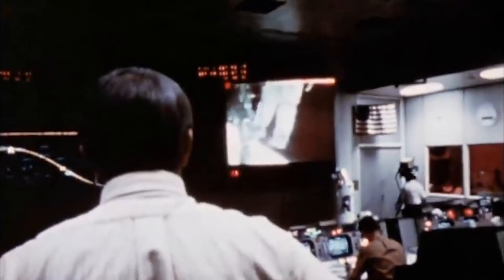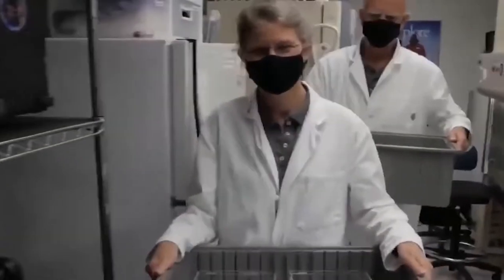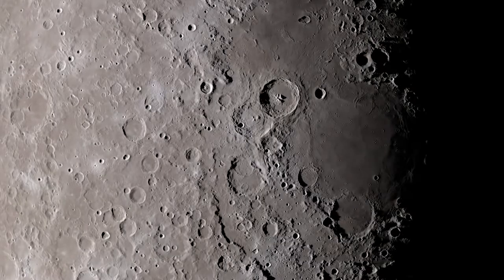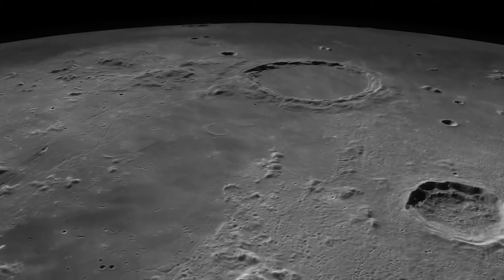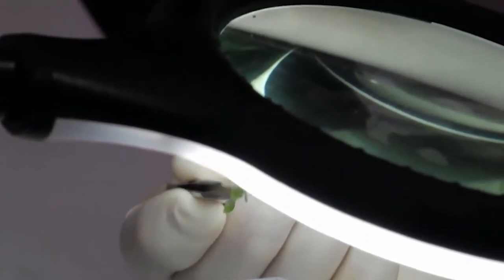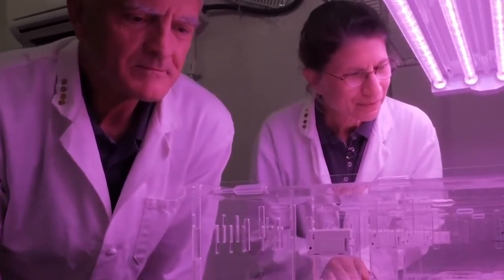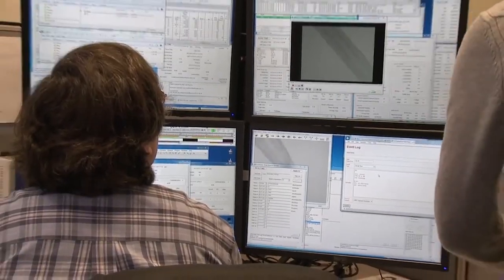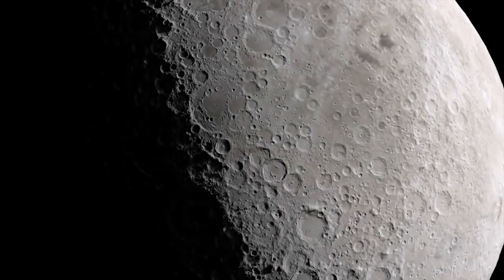NASA Scientists Grow First PLANT In Moon Soil | THALE CRESS Grown In Luna Soil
Hello everybody, watch till the end as in this video, we'll show you how Scientists Grow First PLANT In Moon Soil

For the first time in history of space exploration, researchers have efficiently grown plants in lunar soil from three Apollo missions, more than 50 years after astronauts carried the last moon-rock samples to Earth. All of the moon-soil plants slowly grew and poorly, but those cultivated in samples that had been uncovered to more sunlight on the lunar surface fared the worst, and genetic analysis revealed stress-related modifications. The lack of growth is concerning because, as NASA prepares to send men back to the moon with the Artemis Program and eventually to Mars, the ability to grow food in alien soil during long journeys will become more vital. Watch till the end as in this video, we’ll show you how Scientists Grow First PLANT In Moon Soil In a recent news conference, Robert Ferl, a professor of horticultural sciences at the University of Florida said that: “The capacity to carry plants effectively with us to the moon is how we'll grow our own food and stay there for a while without replenishment." According to him, growing plants on the moon could also have additional benefits, such as purifying the air, eliminating carbon dioxide from the atmosphere, and creating clean water. The researchers used regolith samples acquired during Apollo 11, 12, and 17 MISSIONS between 1969 and 1972 for this investigation. They cultivated a common lab specimen called, THALE CRESS, in each of the three samples. For comparison, the scientists grew the thale cress in a form of soil derived from volcanic ashes found on  Earth, known as NASA JSC-1A, which is granular and full of abrasive glass fragments, and was designed to replicate lunar soil, which is powdery and full of abrasive glass shards. There are also pieces of metallic iron in the lunar soil, and the glass fragments trap pockets of gases that volcanic ash can't perfectly mimic. In all three samples, the researchers were able to cultivate Arabidopsis, which is nothing but the THALE CRESS. The plants fared the worst in the Apollo 11 soil, which was the most "mature," meaning it had been exposed to the moon's surface the longest. The moon's surface is striked by meteorites, atom fragments known as cosmic rays, and the continual stream of charged particles that pours off the sun since it lacks Earth's shielding atmosphere. Even then, the plants grew better in the Apollo 12 sample, which was younger, and the Apollo 17 sample, which was older. Plants growing in lab-created volcanic ash grew significantly faster and larger than those grown in lunar soils. Furthermore, a genomic examination of the plants found that those cultivated in lunar soil produced many genes related to salt, metal-associated, and oxidative stress, compared to those growing in volcanic ash. Changes in 465 genes were expressed in the Apollo 11 plants, while 265 genes were expressed at varying rates in the Apollo 12 plants, and 113 genes were expressed in the Apollo 17 plants. The majority of these changes were brought on by stress. The research shows that soil that is more uncovered to the lunar surface is less healthy for plants, which could be due to alterations brought on by cosmic rays and the solar wind. If this is correct, the researchers say, dirt from the moon's younger regions may be more effective in growing healthy plants. Even if the healthiest of these plants were stunted and slow-growing, the food they produced would not necessarily be toxic and could be nutritious. Many dark-colored fruits and vegetables, such as cranberries and blueberries, are prized for the antioxidants they release in reaction to oxidative stress. According to a horticulture expert Anna-Lisa Paul, eating plants cultivated in lunar soil is likely not to pose any hazard to people. "It's difficult to say, but it's more likely that the compounds produced by plants in response to stress are also helpful to humans." She believes that more research is needed to see how the lunar soil affects the nutritional value and quality of food cultivated there. Growing plants in lunar soil irreversibly alters its chemistry, which is why, according to Paul, an experiment like this has never been done before with the Apollo samples which are "unique natural treasures in itself". The exact chemistry of lunar soil, on the other hand, is unique and can give scientists information that replicated soil cannot.

Let me ask you this:- Are you a fan of science, technology, luxury, and anything that's absolutely entertaining while knowledgeable at the same time? If you are, then Exotic World Is the channel for you.